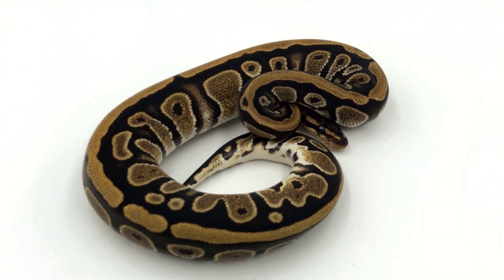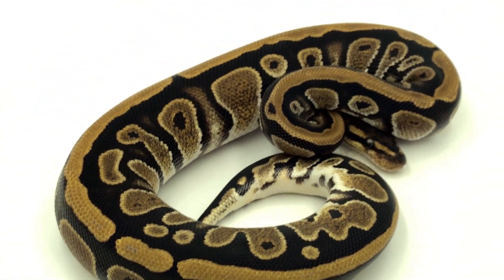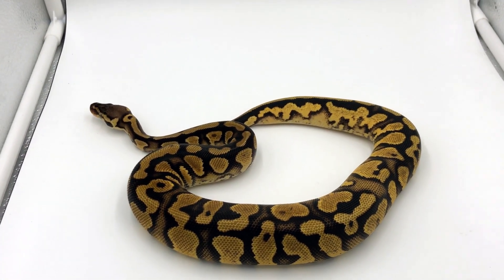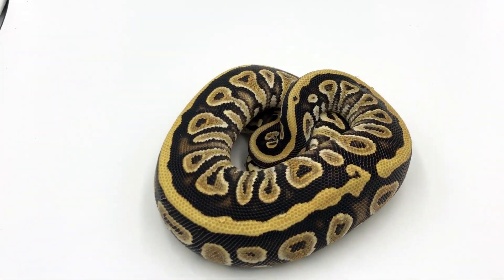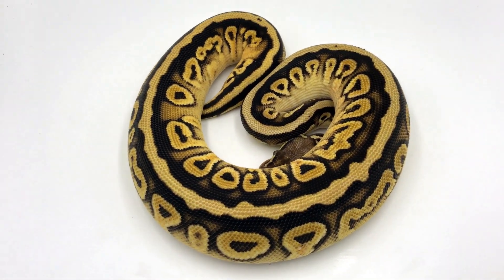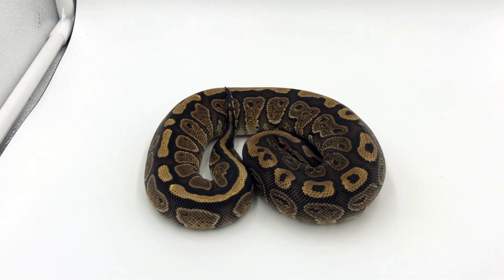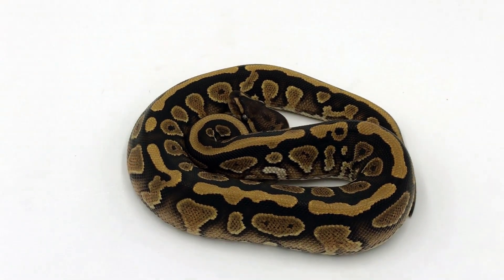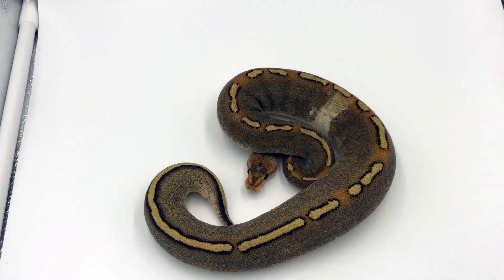Cypress Gene Ball Python Overview! NEW WORLDS FIRST!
Today we take a look at some WORLDS FIRST ball pythons! And some awesome Cypress Ball Python combos! This is what i love about keeping and breeding reptiles!